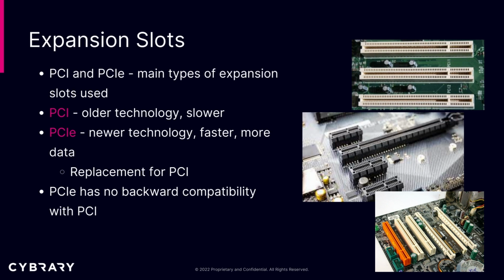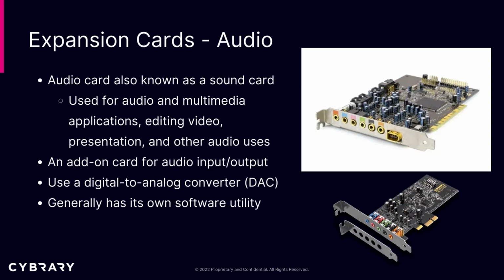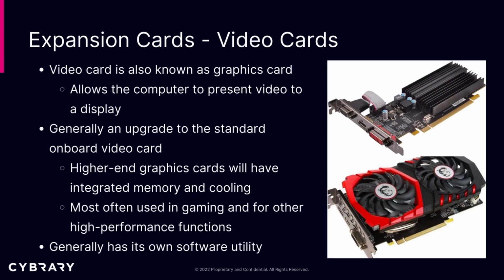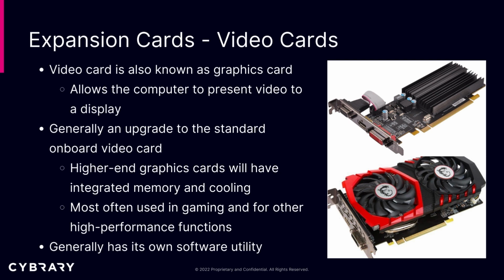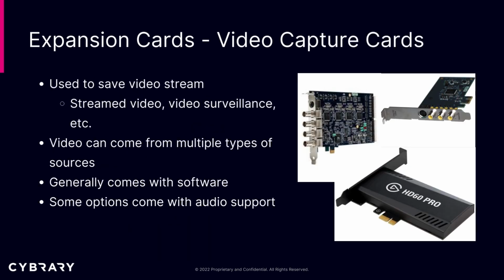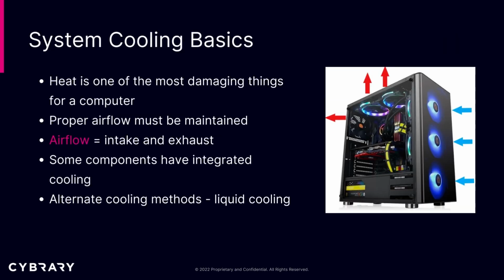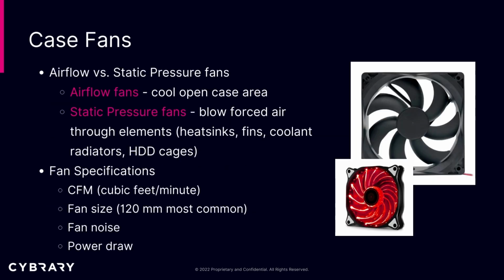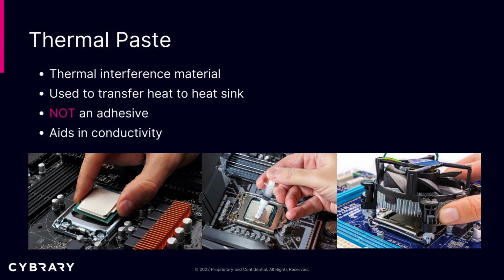3 7 Motherboard Expansion Cards and Cooling CompTIA A+ 1101 2022